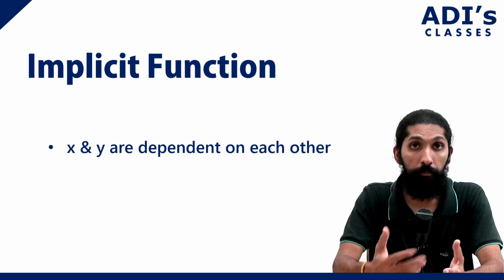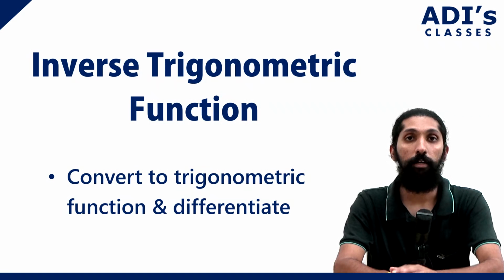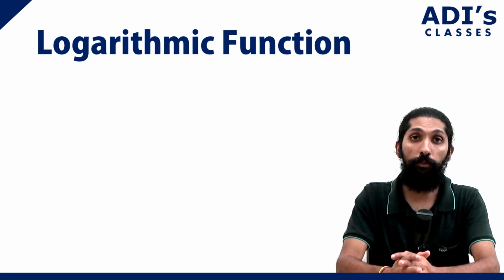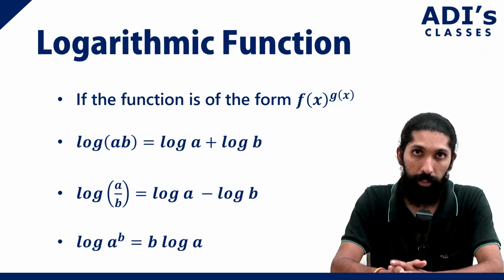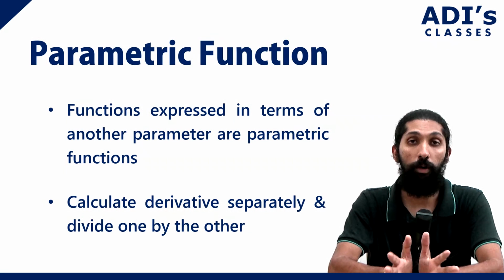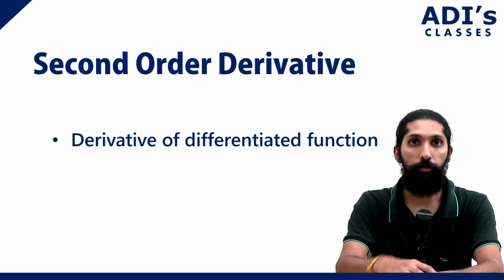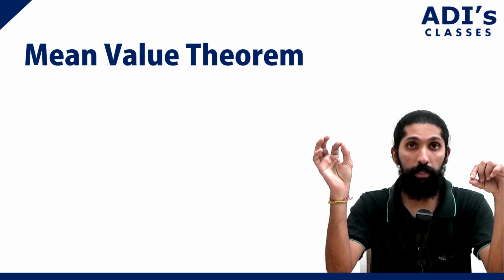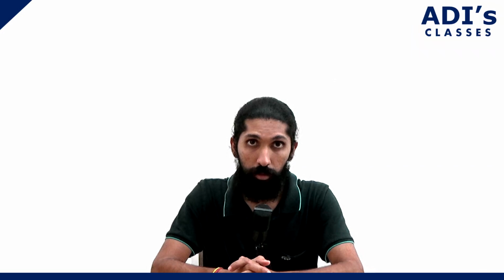Summary of Continuity and Differentiability | Math Class 12 | CBSE and PUC - ADIs Classes